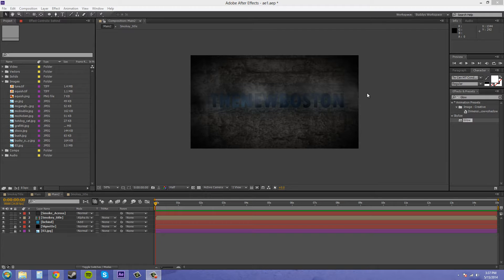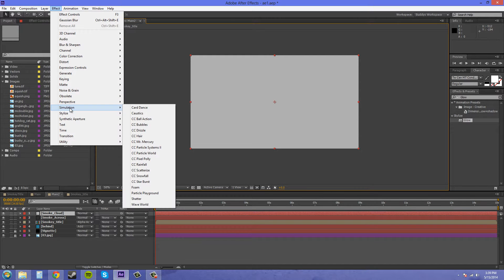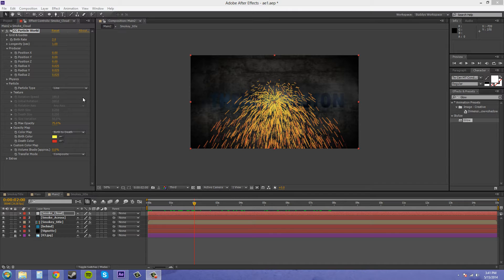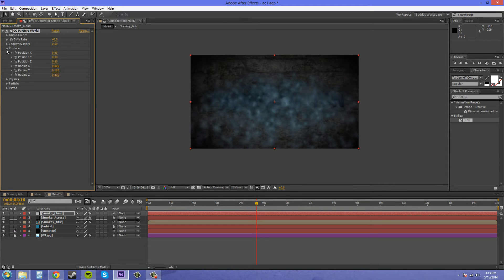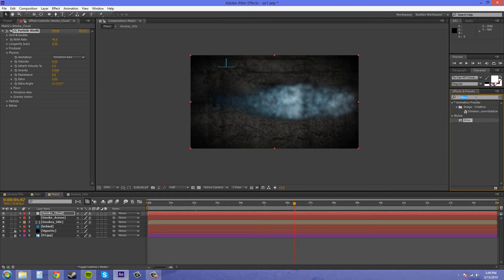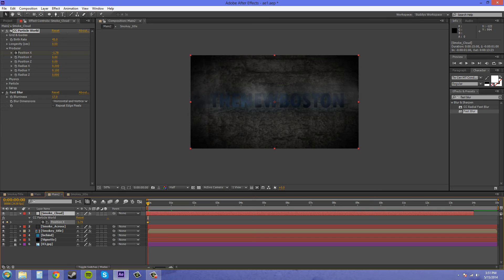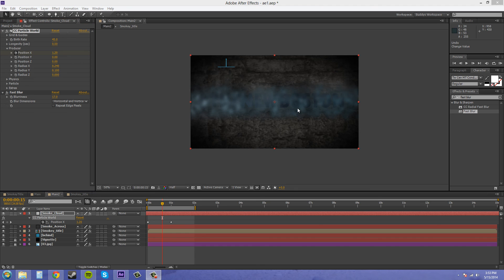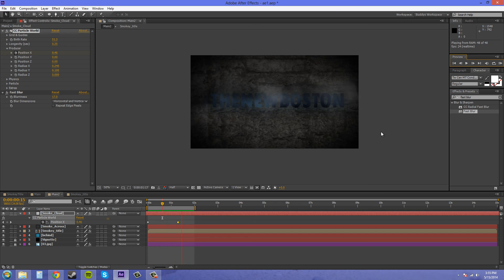After Effects CS6 Tutorial - 69 - Creepy Logo Part 6